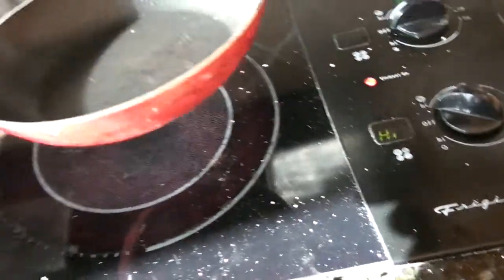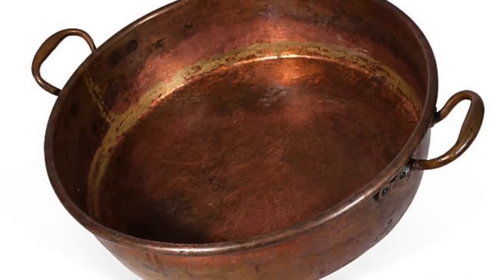My Movie 2